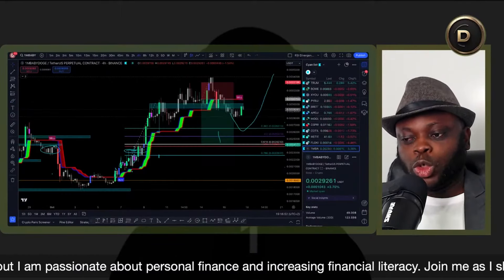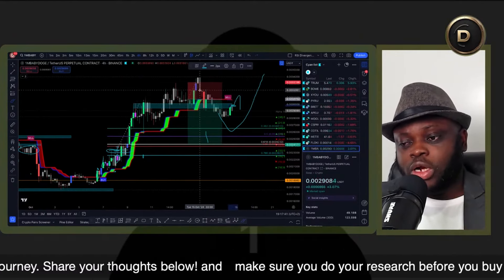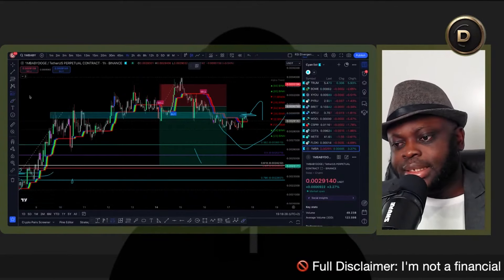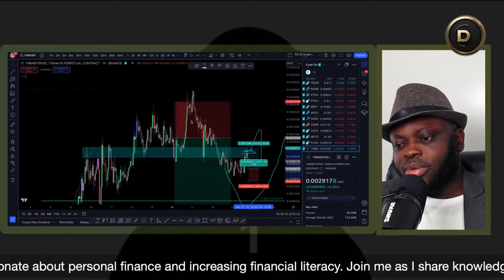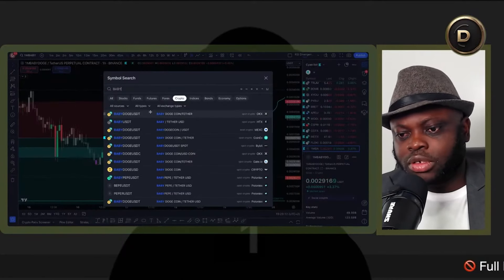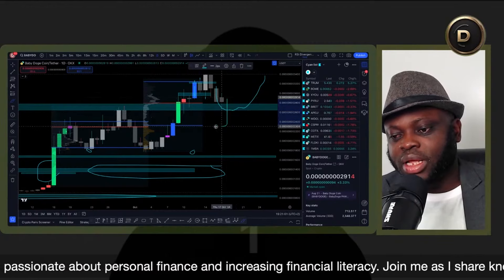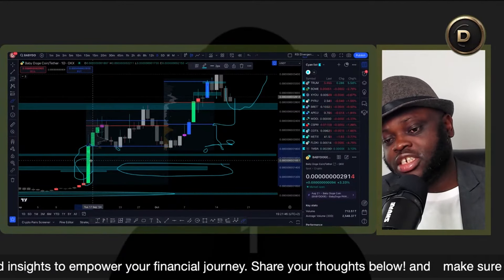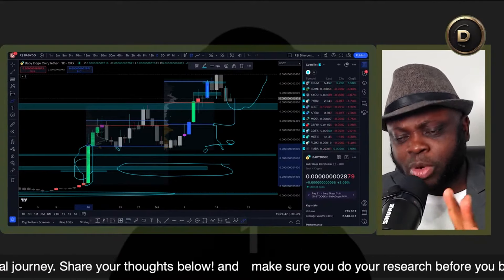Baby Doge BREAKOUT Alert - Is This The Next Big Move?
If you're into cryptocurrency, you won't want to miss this Baby Dogecoin BREAKOUT Alert video. Is this the next big move in the market? Tune in to find out more about baby doge coin next target.

❤️Use the link below to join my VIP Community

Trading & Resources:

This video is all about baby doge coin,baby doge,baby dogecoin,babydoge,baby dogecoin news today,baby doge coin price prediction,baby doge listing binance,babydoge listing